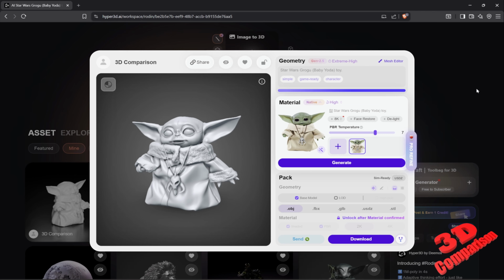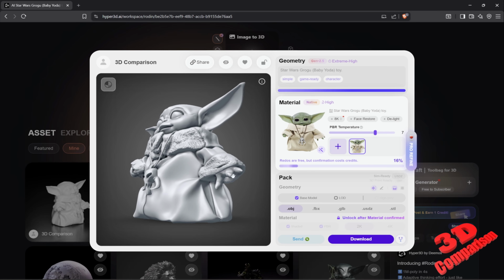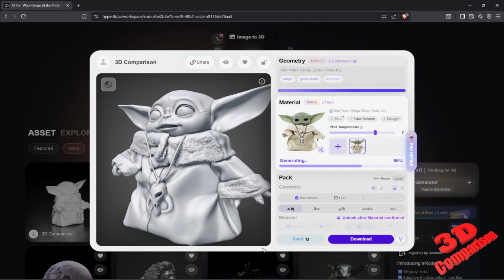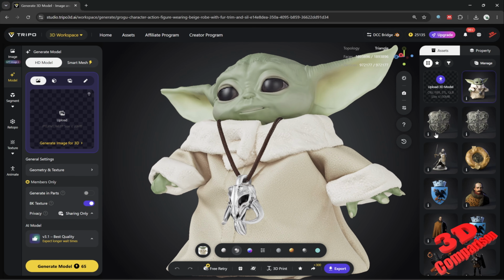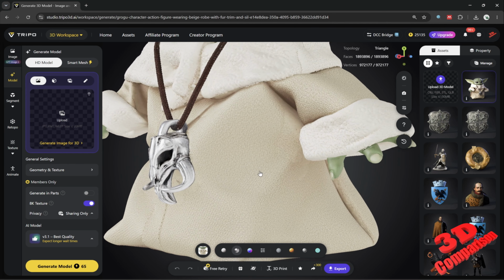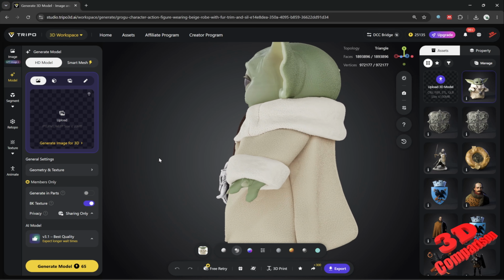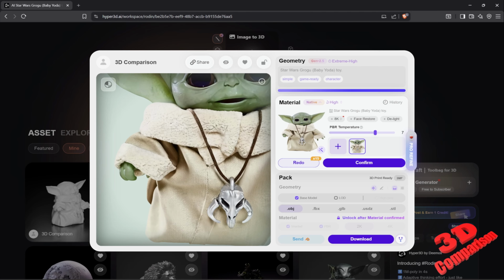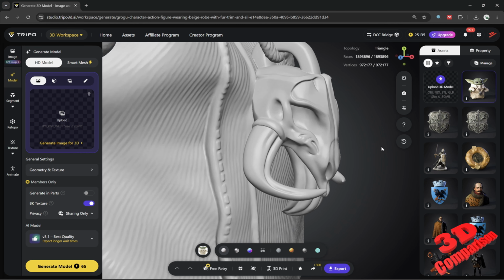Baby Yoda in Generative AI Tripo3D vs Hyper3D - Mesh & 8K Texture Comparison